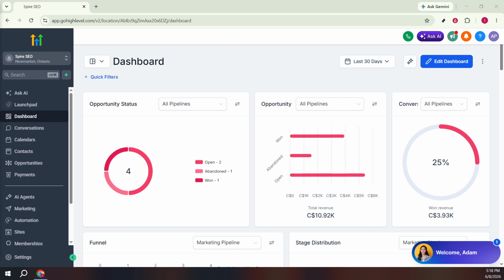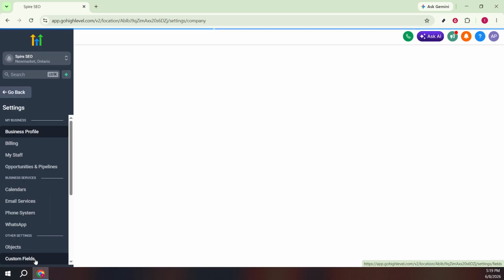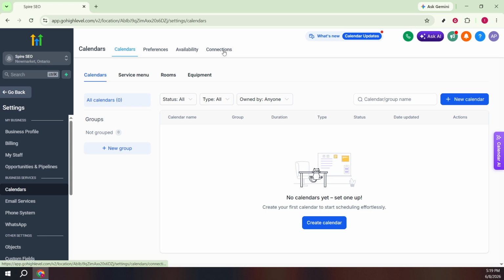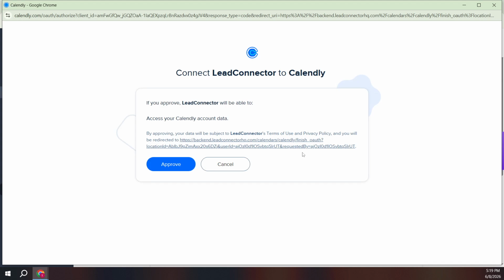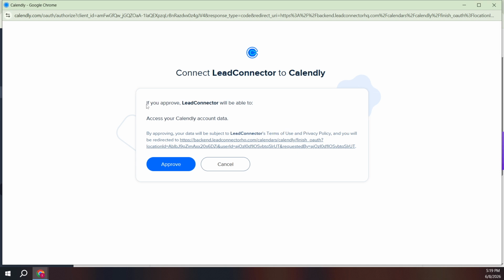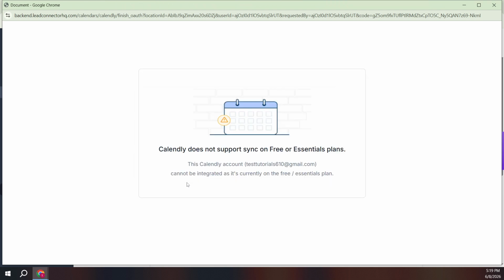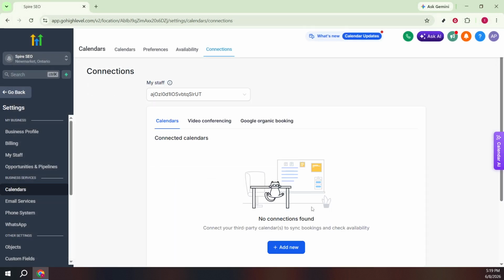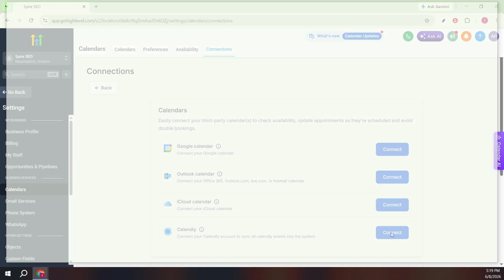How To Connect Calendly Calls To GoHighLevel Pipeline [2026 Guide]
How To Connect Calendly Calls To GoHighLevel Pipeline

In today's video, we cover How To Connect Calendly Calls To GoHighLevel Pipeline, GoHighLevel Calendly Integration Tutorial, Send Calendly Bookings To GoHighLevel Pipeline, Connect Calendly With GoHighLevel CRM, GoHighLevel For Beginners, Automate Appointment Tracking In GoHighLevel, Calendly And GoHighLevel Workflow Setup, Add Scheduled Calls To Pipeline Automatically, GoHighLevel CRM Automation Guide, Sync Calendly Appointments With GoHighLevel, Lead Management Workflow Tutorial, GoHighLevel Tutorial 2026, Create Pipeline Opportunities From Calendly Bookings, Automate Sales Process With Calendly And GoHighLevel, Integrate Calendar Scheduling With GoHighLevel CRM